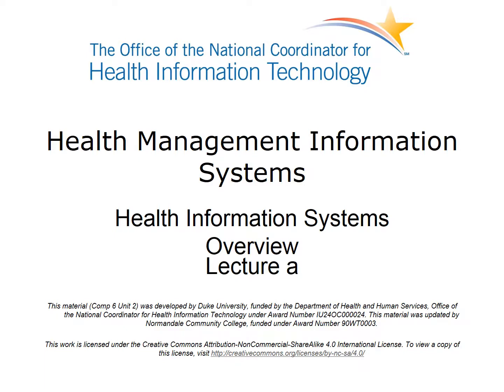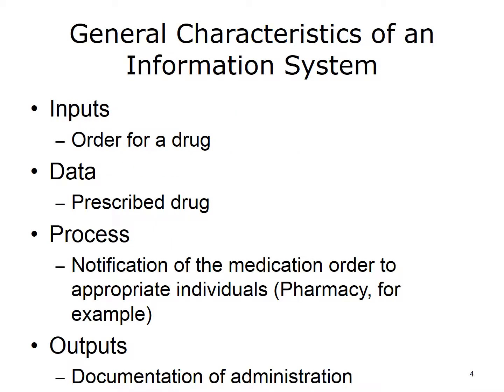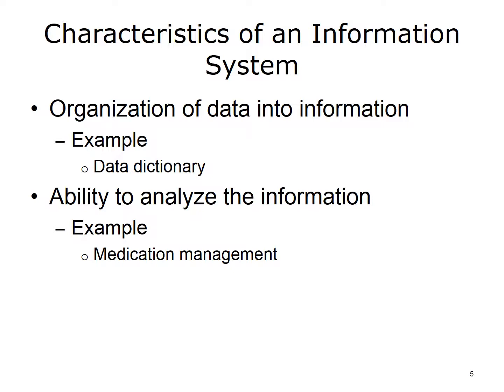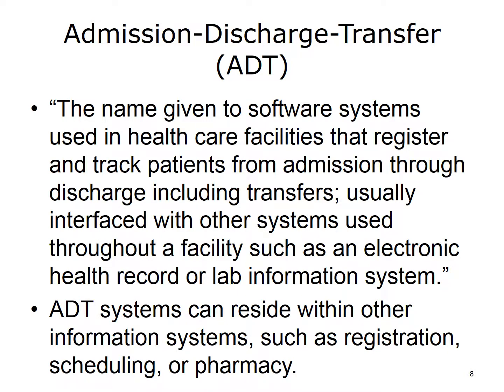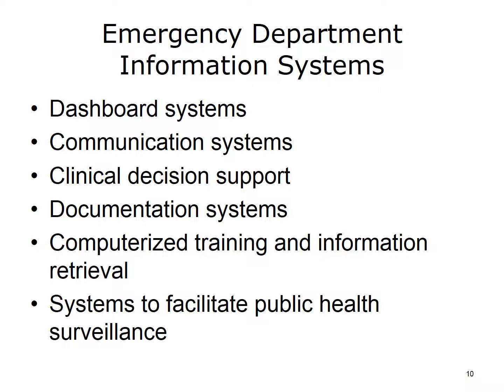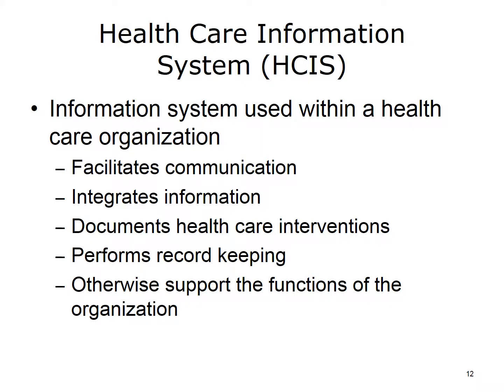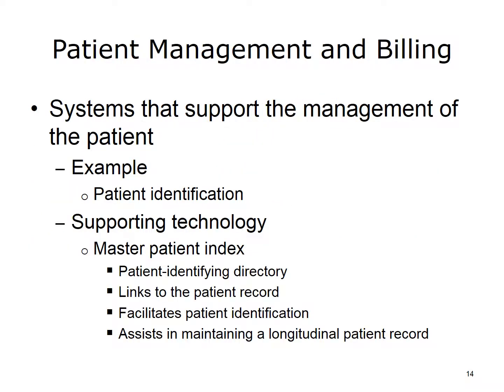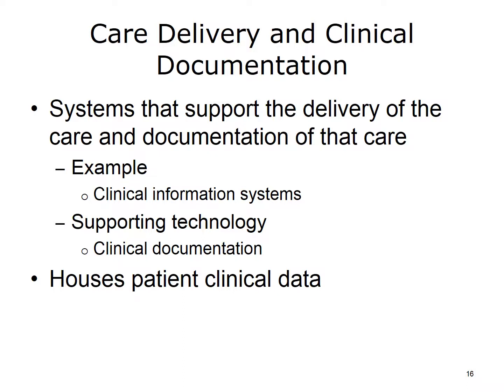HITC 1005 Lesson 3 Lecture A Video